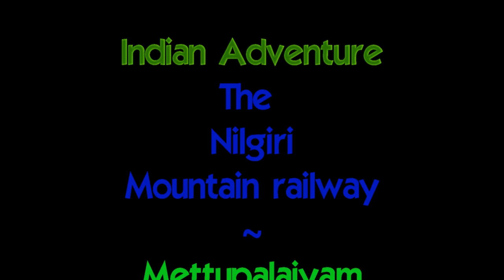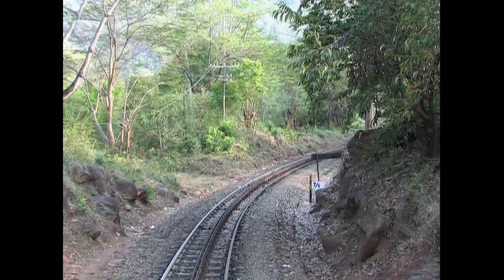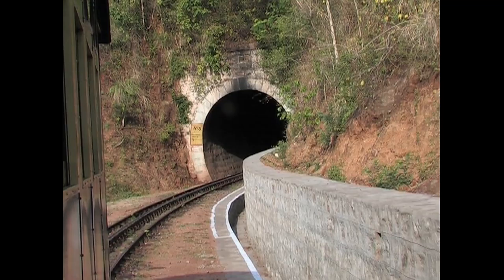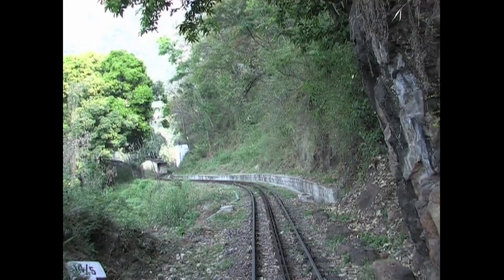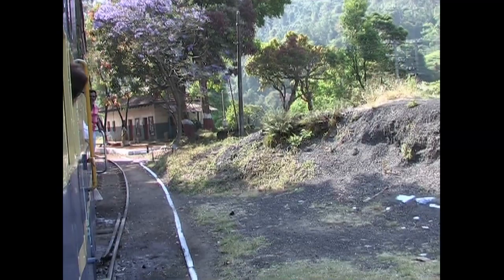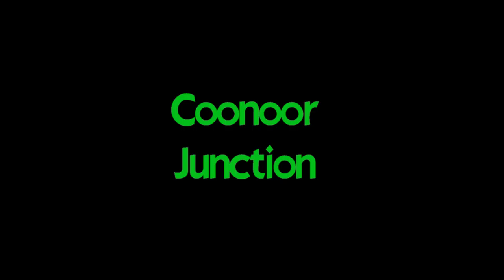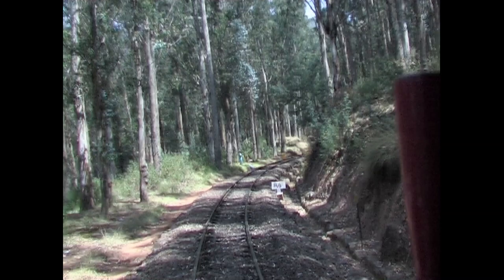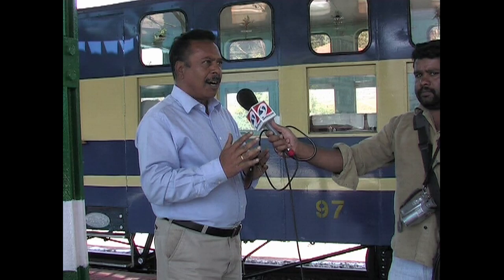India 2012 _ Nilgiri Mountain Railway_Pt 1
Film by J. Martin Warr of an absorbing run up the 45km Nilgiri rack railway from Mettupalaiyam to 'Ooty' in Southern India in 2012 as part of the Railway Touring Company's tour. I was able to film from the front of the train alongside the train's crew with the steam loco pushing at the rear. At Conoor Junction the motive power was changed to diesel for the final 19km to 'Ooty' which is not rack-assisted. ~ Magical scenery and an unrivalled vantage point.